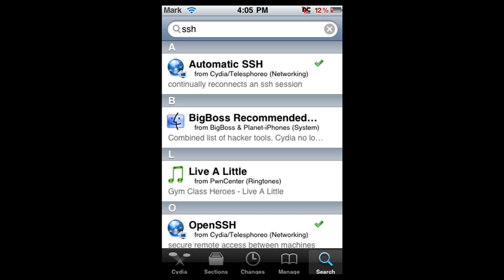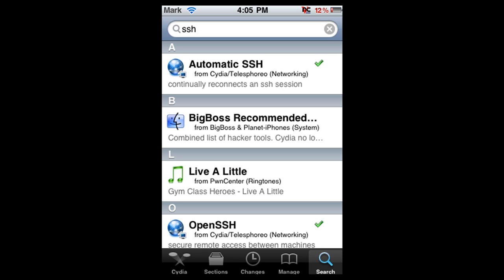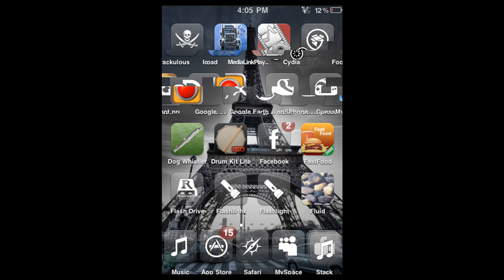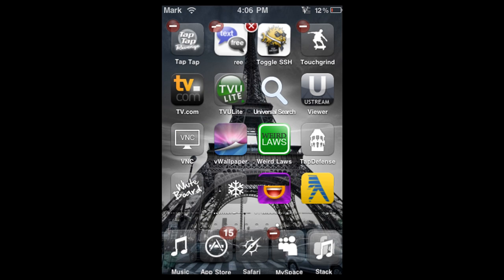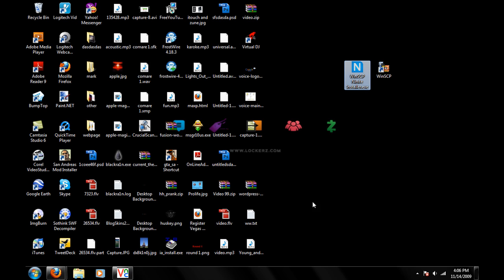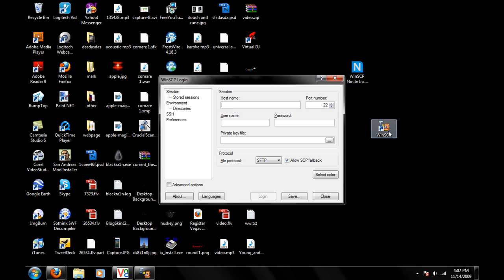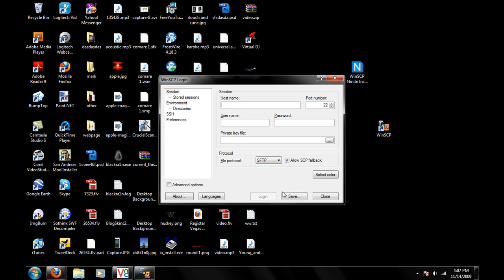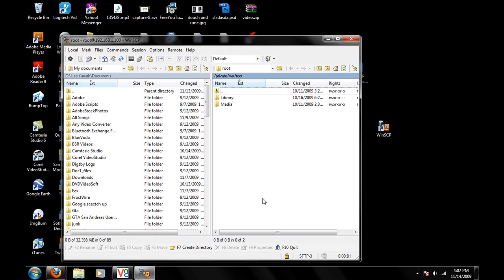How to ssh all iphone and ipod touch on 3.1.3 firmware or higher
I will show you how to ssh all iphone and ipod touch on 3.12 firmware or higher

and